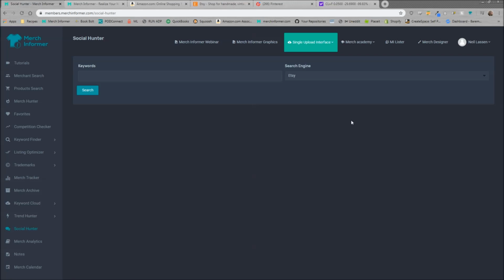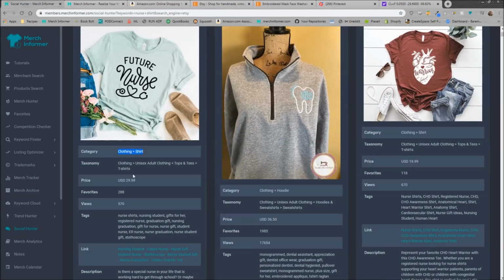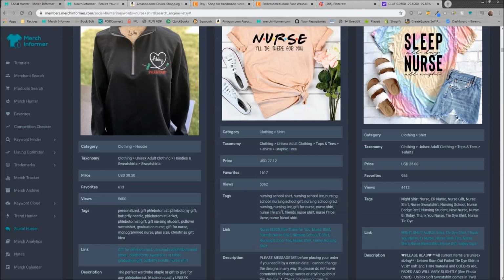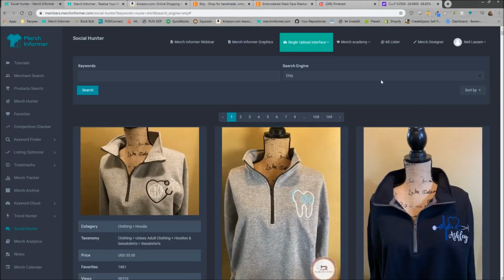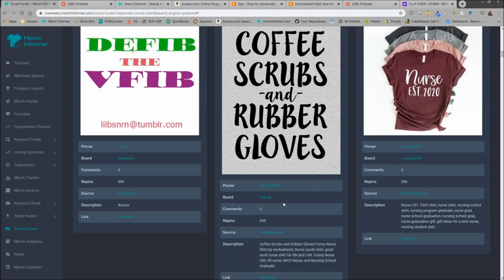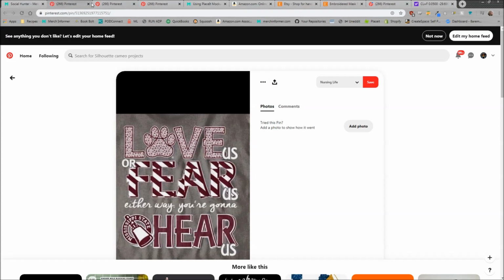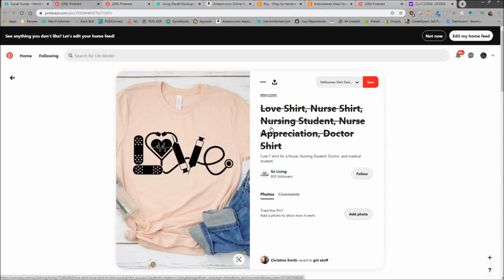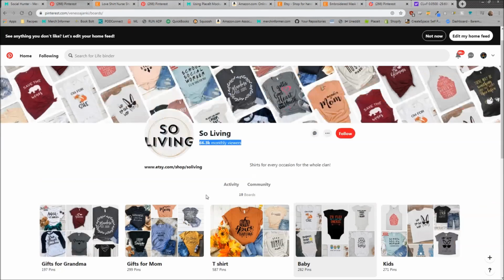Grabbing Tags For Uploading Merch To Other Platforms + Pinterest Optimized Titles For Traffic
Looking to quickly add product tags to your listings for use with the Single Upload Interface or uploading to other print on demand marketplaces? In this video, we go over how to do that using data!

We also talk about how to properly optimized your Pinterest Titles in order to drive traffic to your print on demand products or Merch by Amazon links.